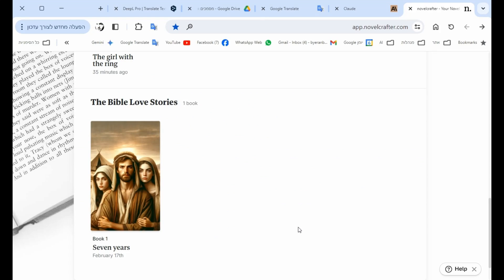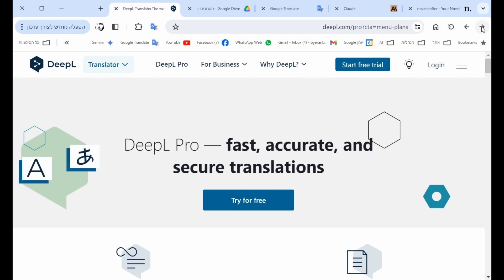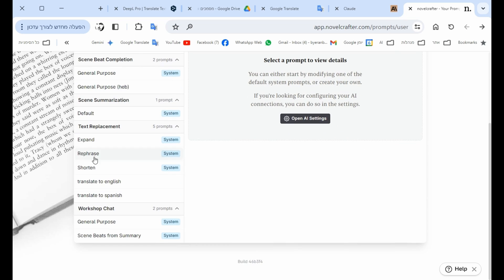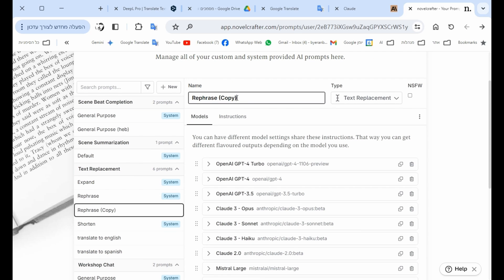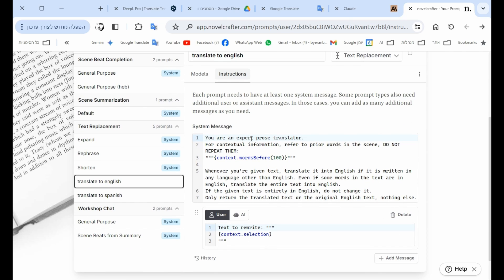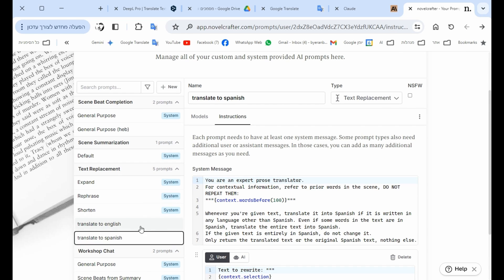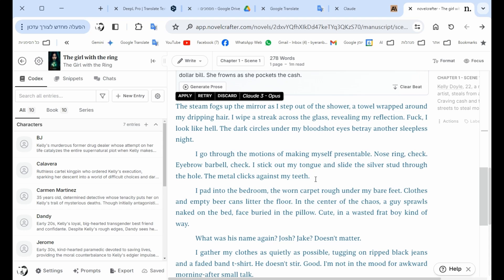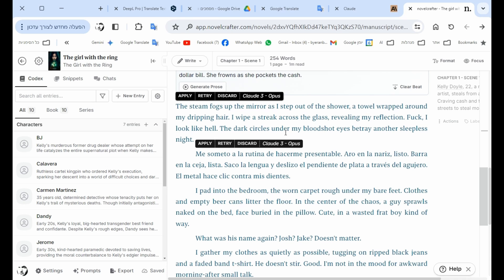Novel Crafter: the best cheap platform for Book Translation? Easy!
🤯 Did you know Novel Crafter can translate books? In this video, Eran from Eran B.Y - creating with AI shows you a cool hack to translate text using Novel Crafter, a platform originally designed for writing books. It's free, easy to use, and even offers some advantages over paid translation services!

In the video, Eran walks you through the step-by-step process:

Accessing the Prompt Section and Choosing "Rephrase"
Cloning the Prompt and Customizing it for Translation (e.g., "Translate to English")
Creating a Similar Prompt for Spanish Translation (or any other language)
Applying the Prompts to Translate Text Within Your Book
Eran also provides valuable tips and insights, such as keeping the system prompts mostly unchanged and avoiding translating everything at once.

This video is a must-watch for anyone looking for a free and convenient way to translate their books.
a link to Novel Crafter

the prompt to tweak in the system:
You are an expert prose translator.
For contextual information, refer to prior words in the scene, DO NOT REPEAT THEM:
"""{context.wordsBefore(100)}"""

Whenever you're given text, translate it into English if it is written in any language other than English. Even if some words in the text are in English, translate the entire text into English.
If the given text is entirely in English, do not change it.
Only return the translated text or the original English text, nothing else.